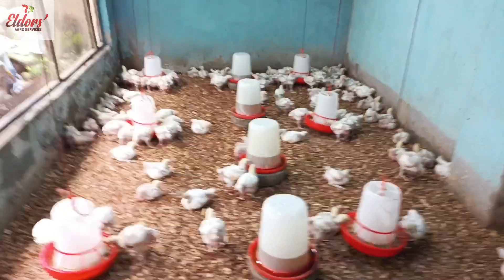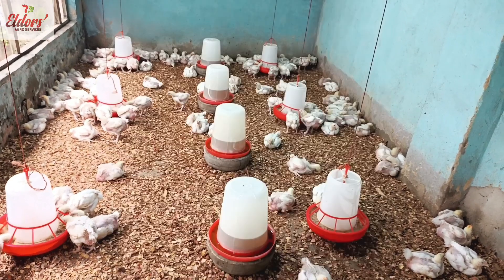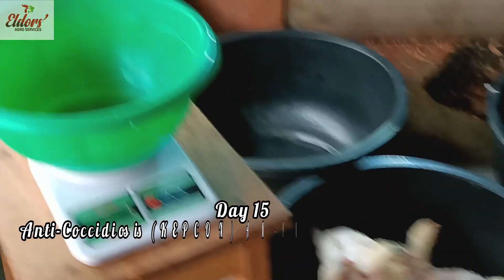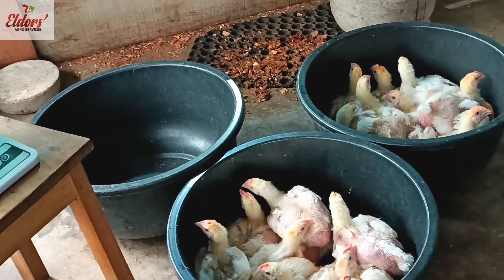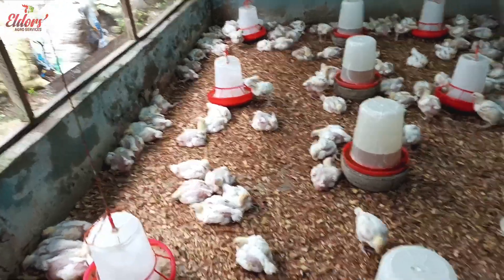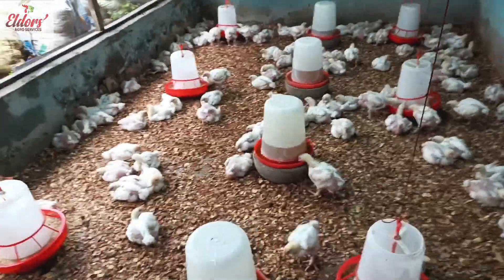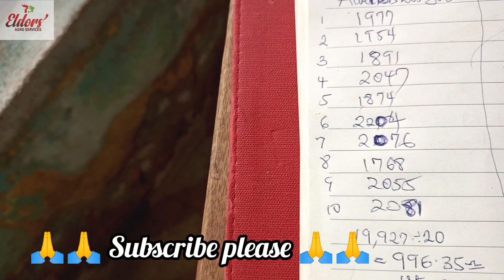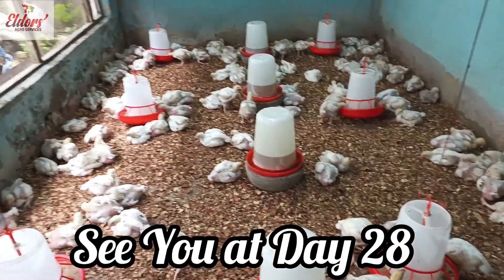The Broiler Challenge: Increasing Sales With Marketing Tips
This Video focuses at comparing between Ross 308 (Agrited) and Arbor Acre (Valentine), with the knowledge of finding out which of the breeds grows or performs better after Six Weeks of rearing based on its Weight Gain, Performance and Survivability all under the same rearing condition. This is Week Three Review and as usual we are about to find out which breed has the best weight gain by weighing the birds and ascertaining which breed has shown better performance and productivity. Also we will be sharing tips on How to market your broilers to ensure timely sales and profits.